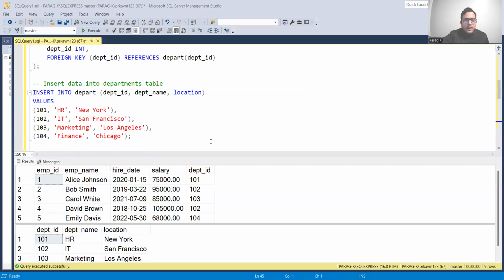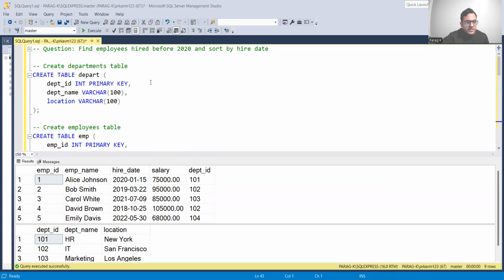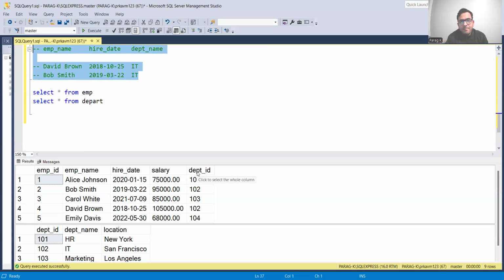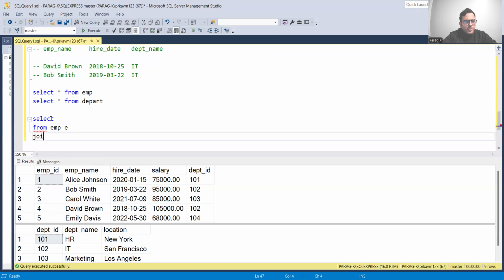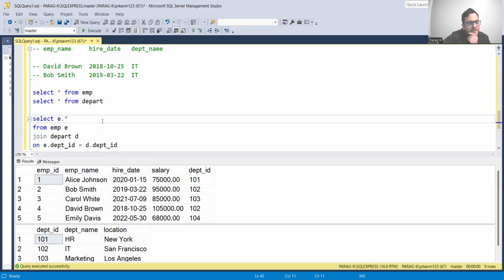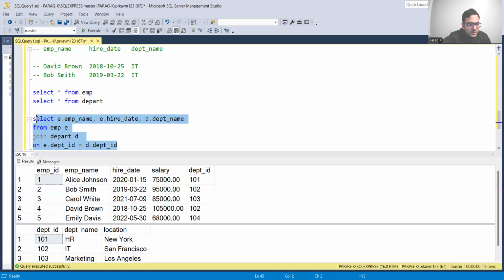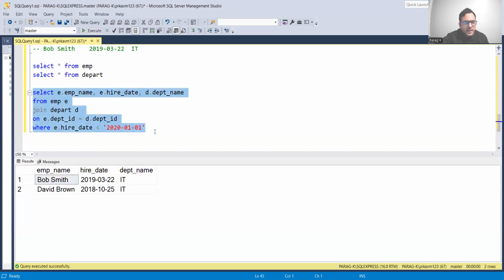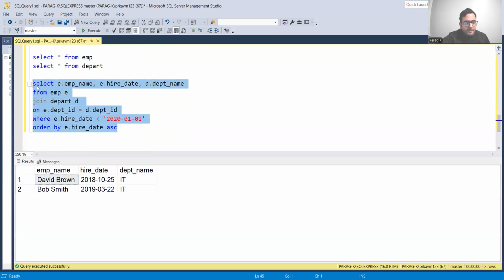SQL Tutorial 15: Find Employees Hired Before 2020 and Sort by Hire Date in Infosys Database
In this video, you'll learn how to query a database to find employees who were hired before 2020 and sort them by their hire date. We will be using Infosys as an example to demonstrate the process. Whether you're a beginner or looking to refine your SQL skills, this tutorial will help you understand the steps and logic behind filtering and sorting employee data.

Schema:

-- Create departments table
CREATE TABLE departments (
    dept_id INT PRIMARY KEY,
    dept_name VARCHAR(100),
    location VARCHAR(100)

-- Create employees table
    emp_name VARCHAR(100),
    hire_date DATE,
    salary DECIMAL(10, 2),
    dept_id INT,
    FOREIGN KEY (dept_id) REFERENCES departments(dept_id)

-- Insert data into departments table
INSERT INTO departments (dept_id, dept_name, location)
VALUES
(101, 'HR', 'New York'),
(102, 'IT', 'San Francisco'),
(103, 'Marketing', 'Los Angeles'),
(104, 'Finance', 'Chicago');

-- Insert data into employees table
INSERT INTO employees (emp_id, emp_name, hire_date, salary, dept_id)
VALUES
(1, 'Alice Johnson', '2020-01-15', 75000.00, 101),
(2, 'Bob Smith', '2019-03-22', 95000.00, 102),
(3, 'Carol White', '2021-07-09', 85000.00, 103),
(4, 'David Brown', '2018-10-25', 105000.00, 102),
(5, 'Emily Davis', '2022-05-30', 68000.00, 104);

Expected Output:

emp_name hire_date dept_name
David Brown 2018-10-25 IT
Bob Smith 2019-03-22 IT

Relevant Hashtags